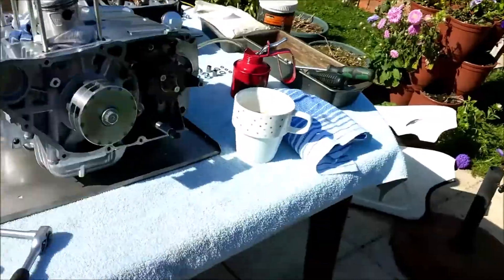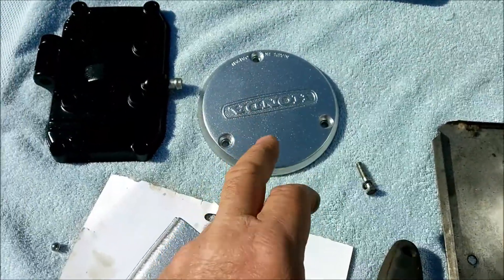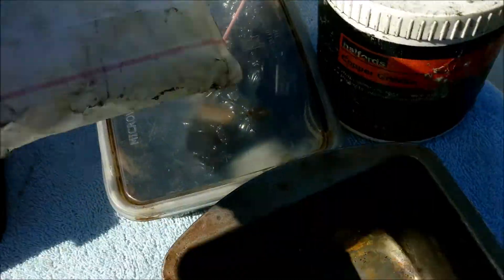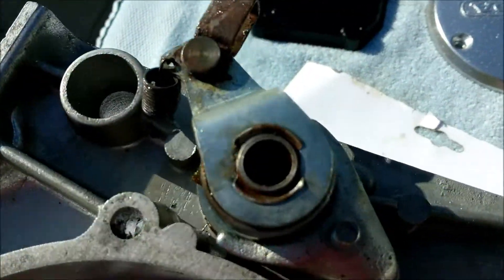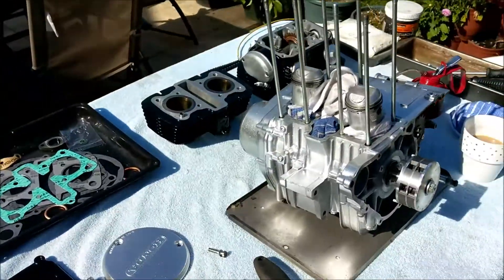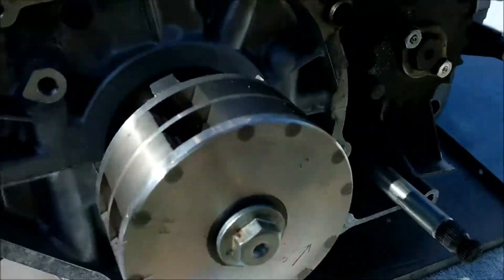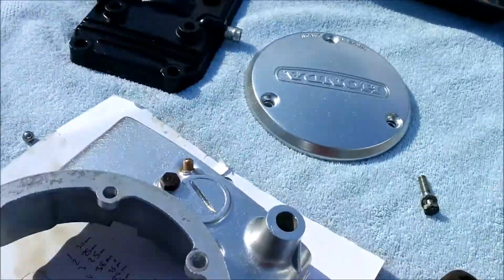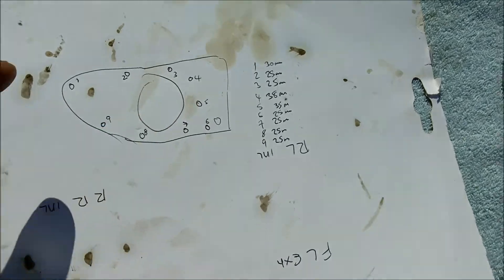Honda CD175 Restoration Episode 23 (Engine part 5)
See how the final part of the engine rebuild went. In the  next episode I should be able to get the engine back into the frame. Enjoy.